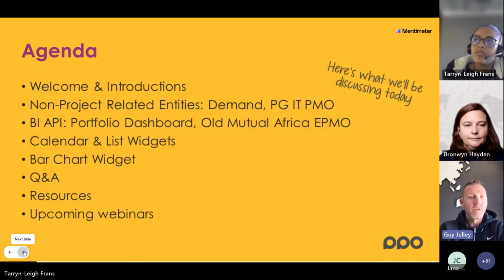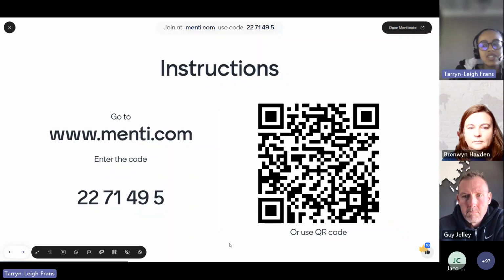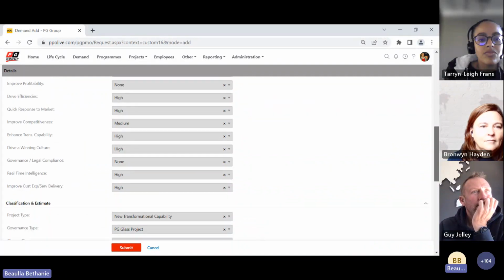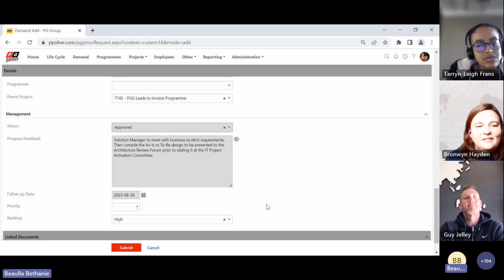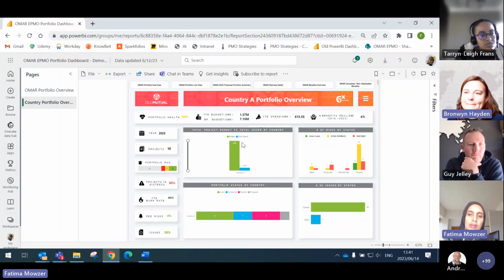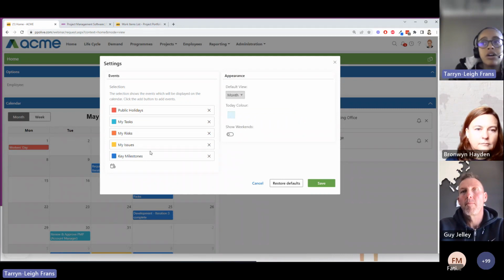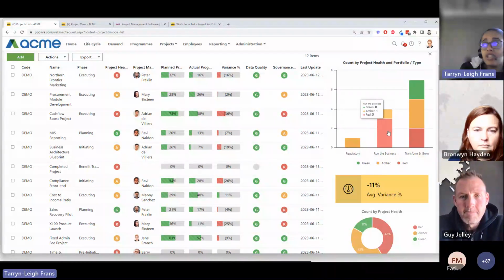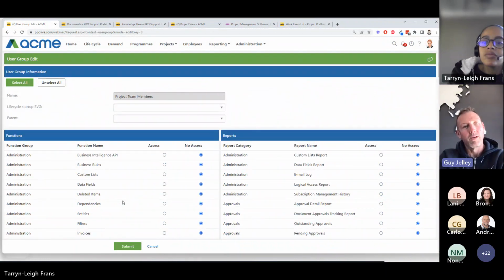14 June 2023 Recorded Product Webinar Bar Chart, My List and Calendar Widgets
Each quarter, we recap on the most recent PPO improvements, some small but mighty and others more significant which can take some getting used to. These webinars are designed to help you get the most from these changes and navigate potential improvements to your way of work.

In this recorded webinar, you’ll get a first-hand look at how our users have simplified ways of work and improved user’s experience by adopting these awesome new features. We’ll cover:

 - How to configure your Calendar widget by adding events from your tasks, risks, actions, issues, etc.
 - How to create lists, add items to your list and manage feed notifications using the My Lists widget
 - How to configure the Bar Chart Widget on list pages
- And some smaller enhancements which include viewing the count of users in user groups, adding titles to public holidays, adding filters with one less click, enhanced mobile experience for feed items and BI API upgrade.

You’ll also get the opportunity to hear how existing PPO clients have adopted some of PPO’s key capabilities.